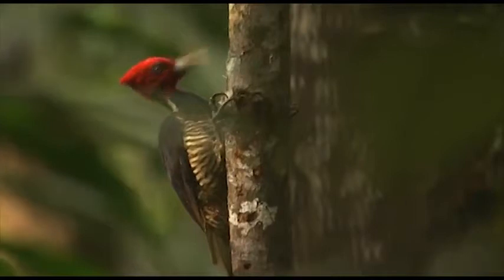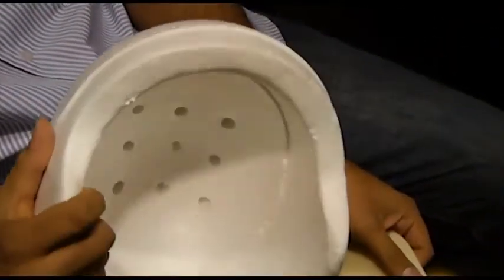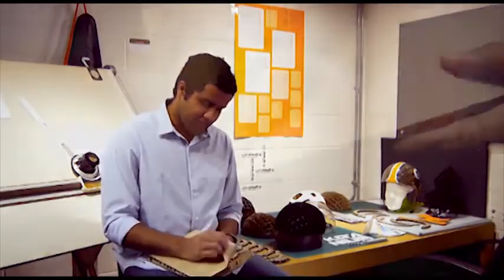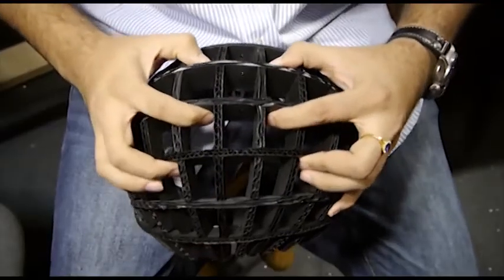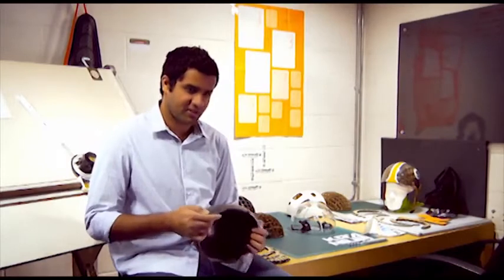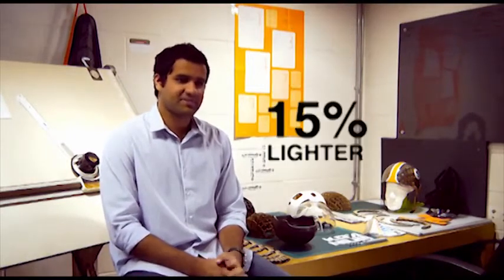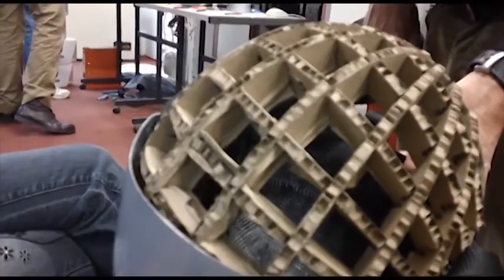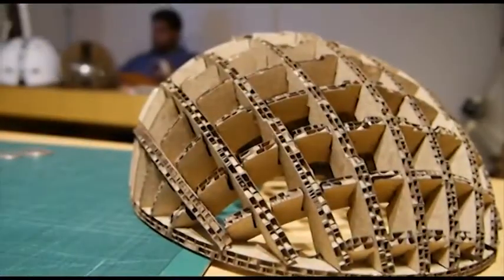Картонный велошлем Kranium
Видеоинтервью с Анирудом Сураби, разработчиком картонного велошлема Kranium.